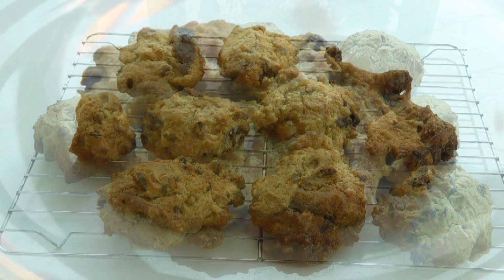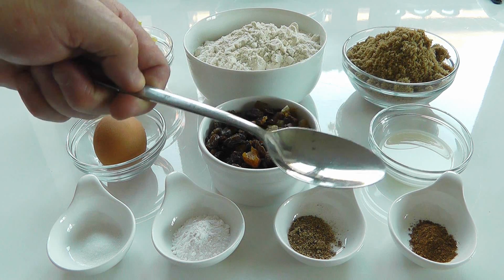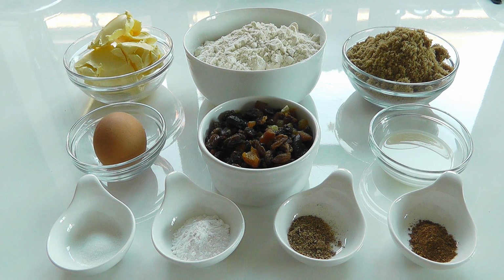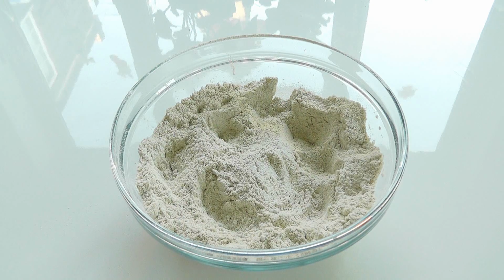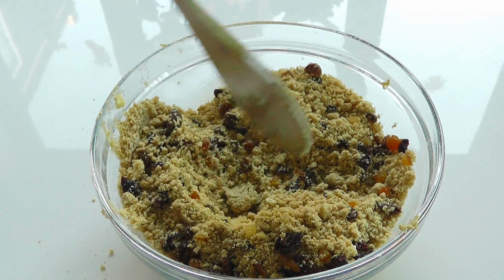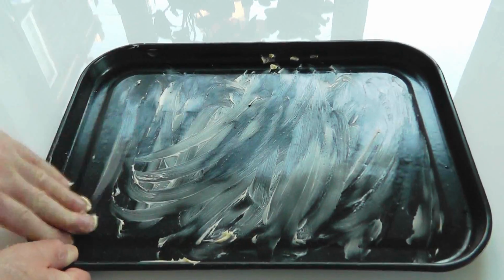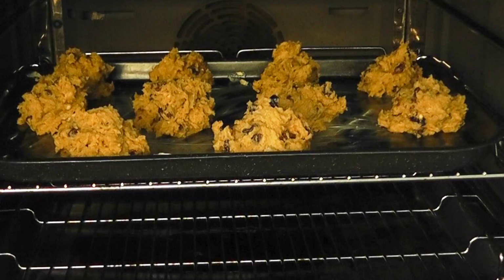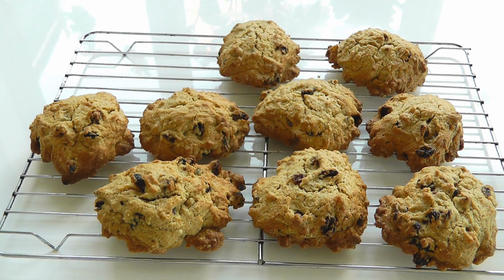Go bake ROCK CAKES today! | How to make easy cake recipe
Original Naked Chef demonstrates how to make rock cakes! One of the easiest cakes to make. this recipe cakes use s just 1 egg and very little milk, adjust the sugar to taste. They are very easy, quick, tasty & cheap. Great served with a cup of tea, coffee. All the ingredients are shown at the start of the video and you see me cooking and tasting the creation at the end.